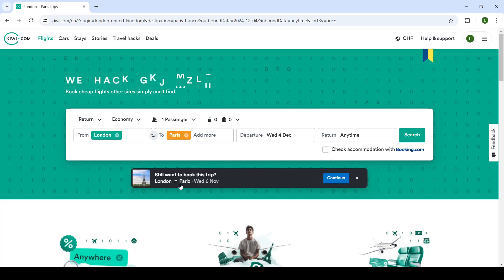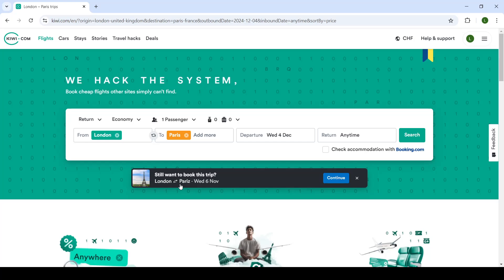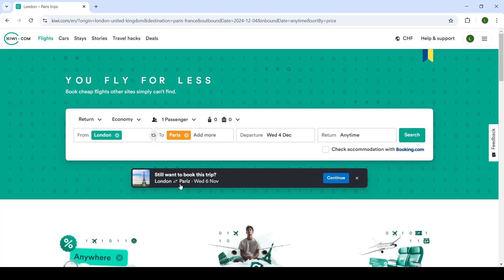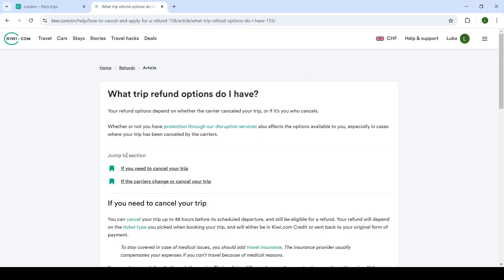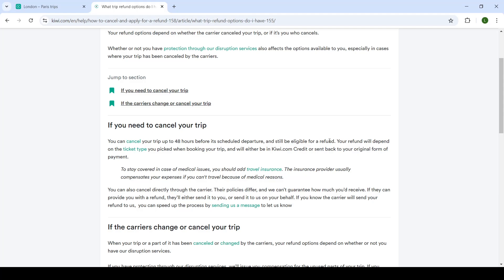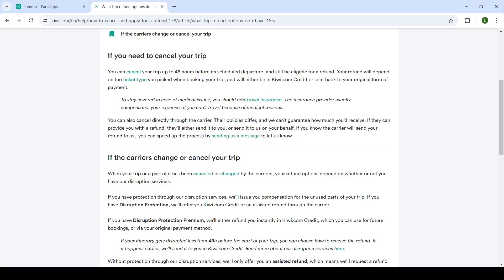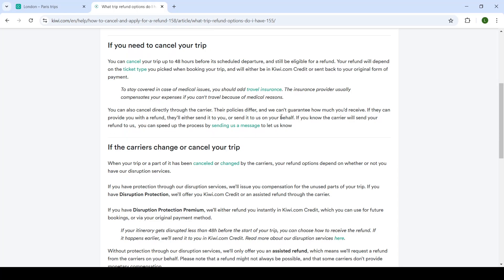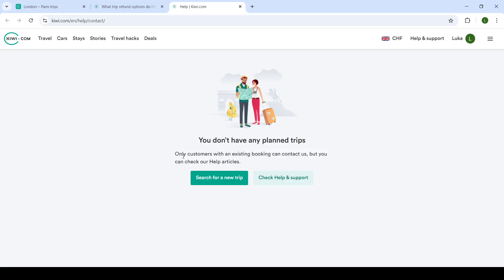How To Cancel A Ticket on Kiwi com (Easiest Way)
In this video I will show you How To Cancel A Ticket on Kiwi com. It would be good if you watch the video until the end so that you don't miss important steps.